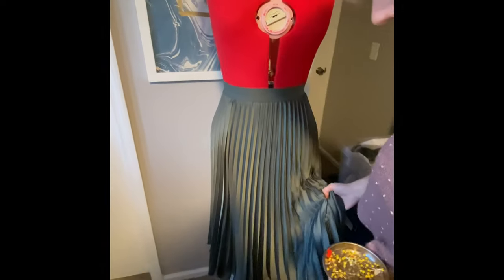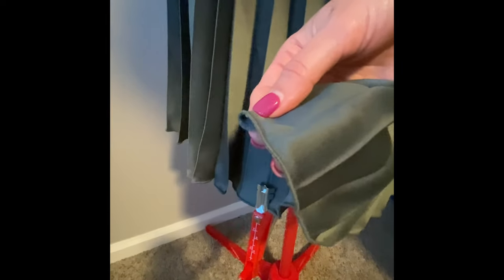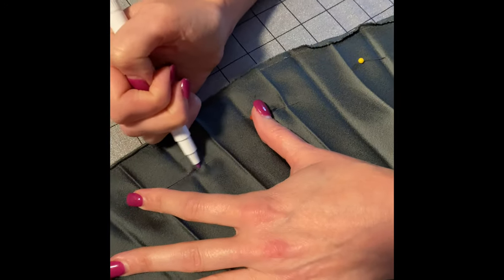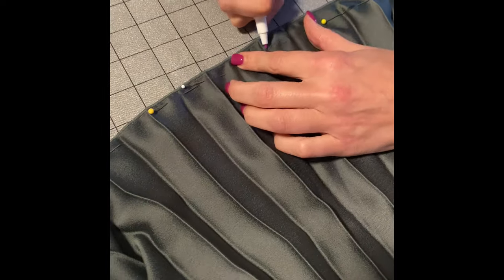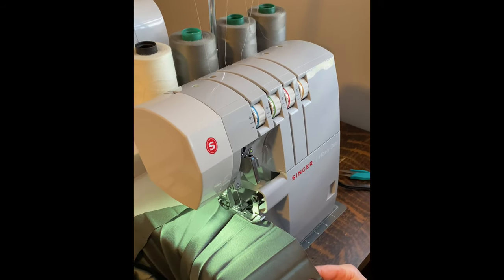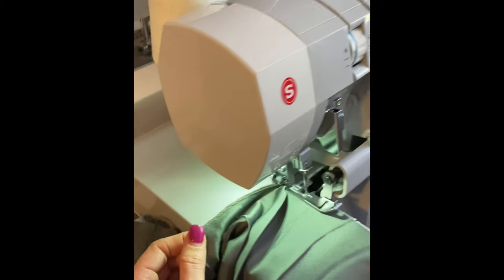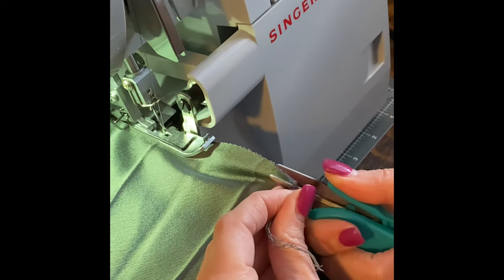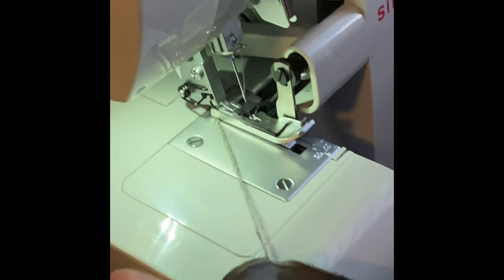Hemming a Skirt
Trishawna from Sewing Training Academy hems a store-bought skirt that had an uneven hemline.